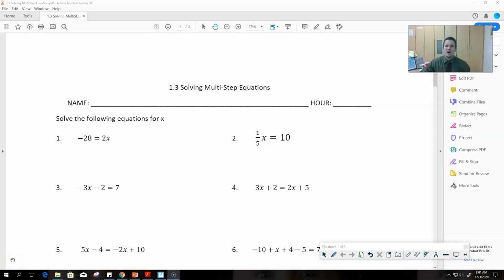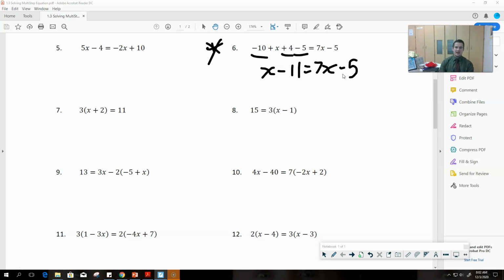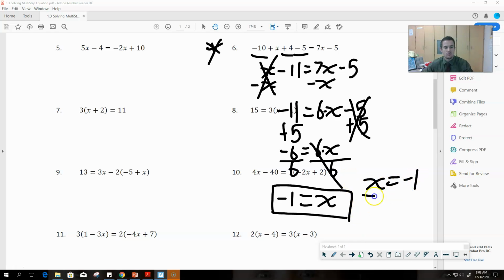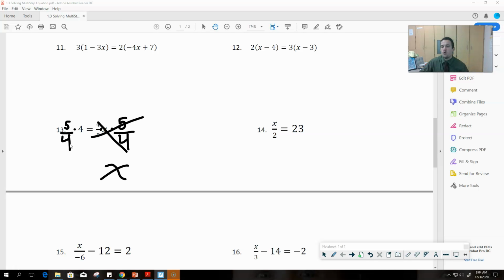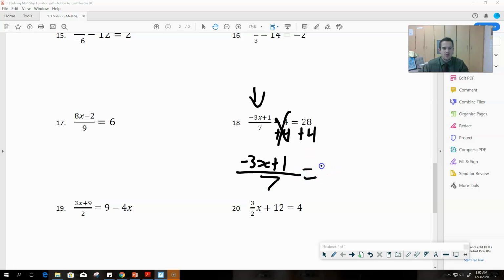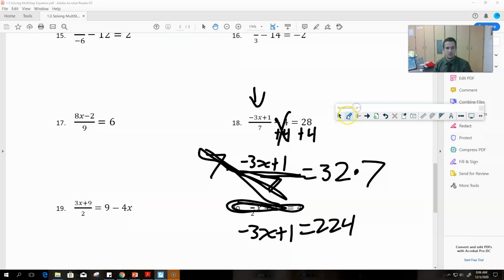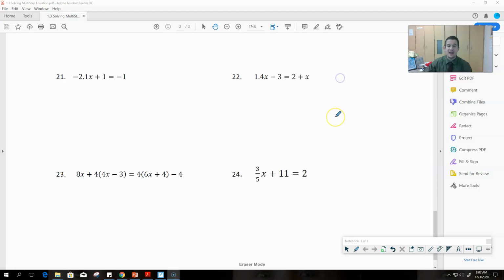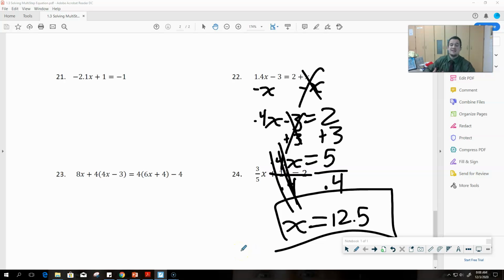Math 2, 1.3 Homework Problems